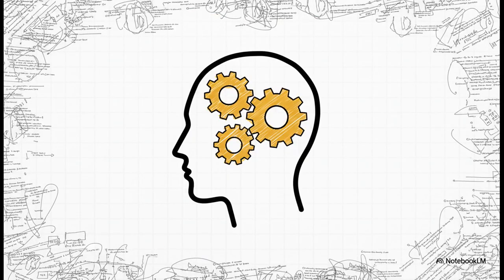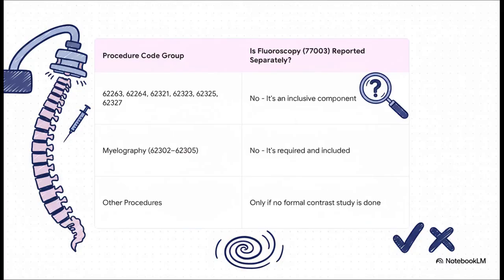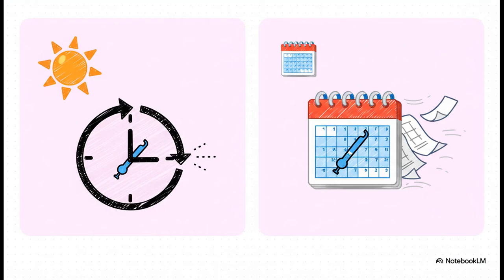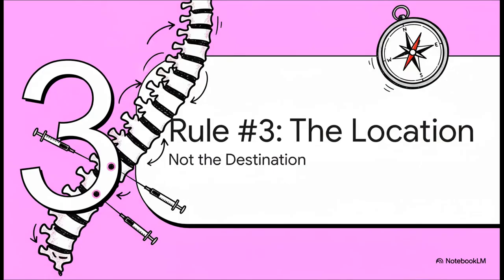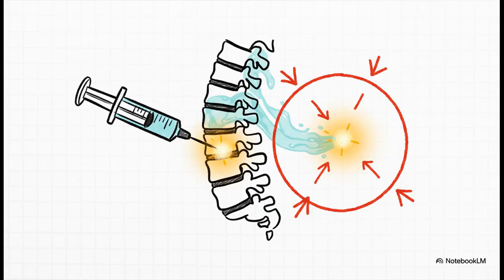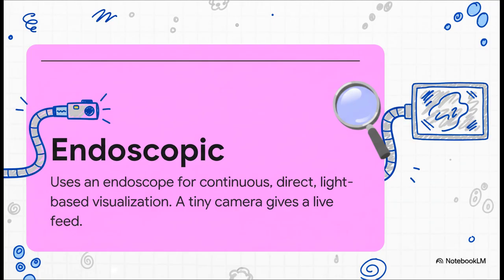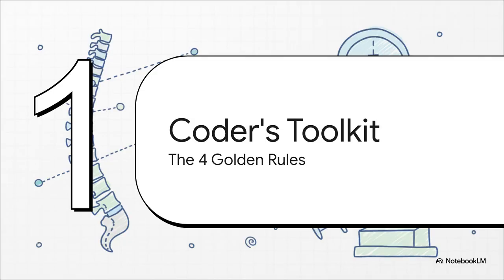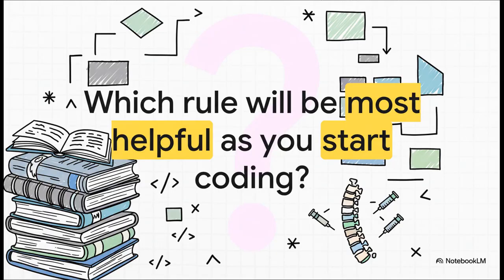Nervous System —Spine and Spinal Cord Coding (Guidelines) [Code Series: 62263–62329]